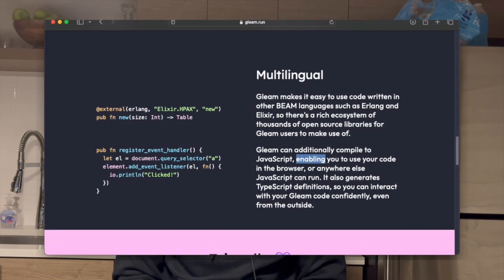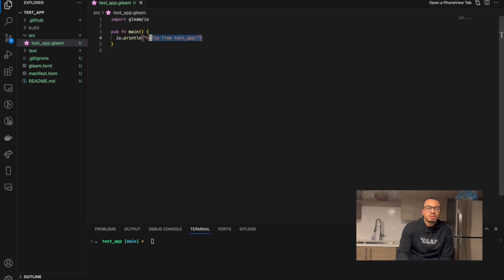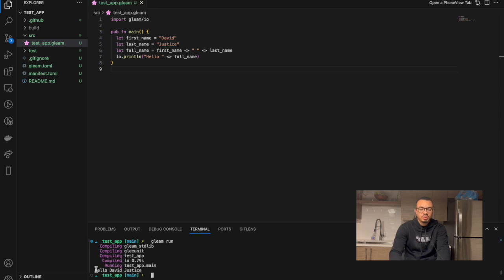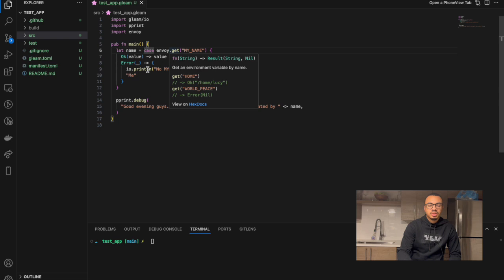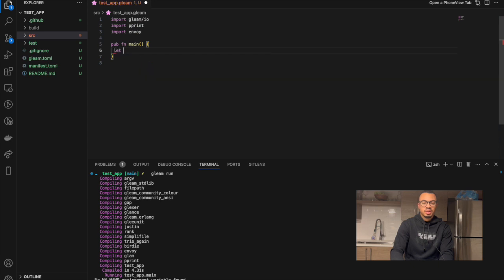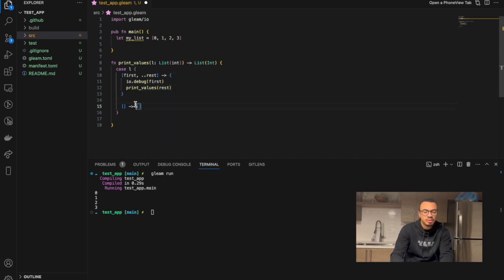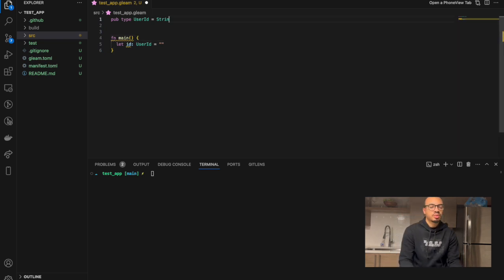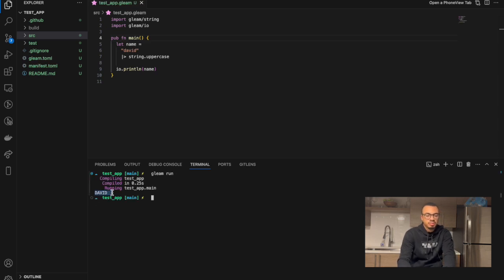Gleam v1 - Programming Language Overview & Tutorial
There's this new language trending called Gleam and I thought I take a look at it. I spent the last two days, in my free time, reading the docs and playing around with the language. I have to say I really like it. I doubt most companies will be switching to Gleam anytime soon, but I do think it has potential.

In this video I start off with a quick summary what it is and then the remaining time is me going over the basics in a very an informal way 😂.  If you're curious about Gleam, stay on and see what some of the syntax looks like otherwise the summary in the beginning should definitely give you an idea of what it has to offer.